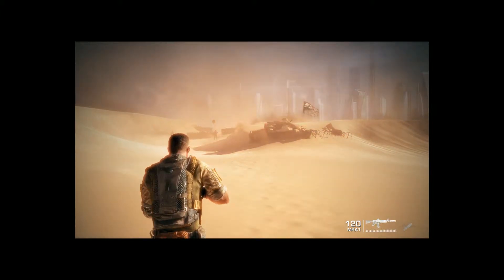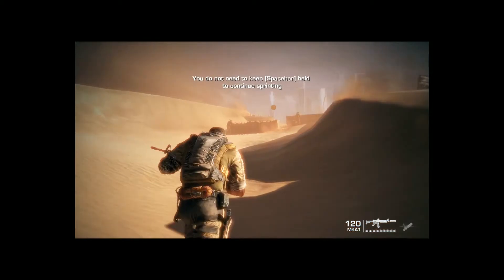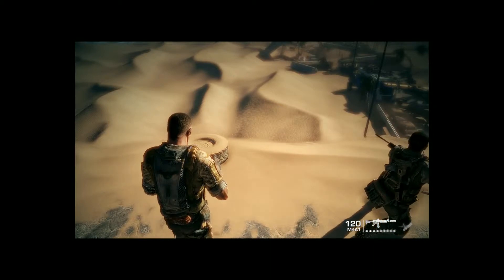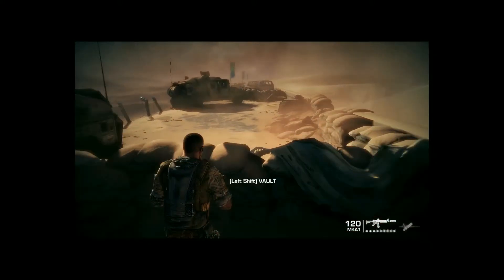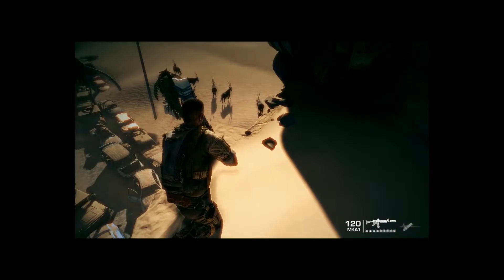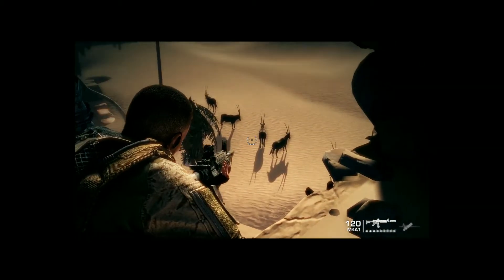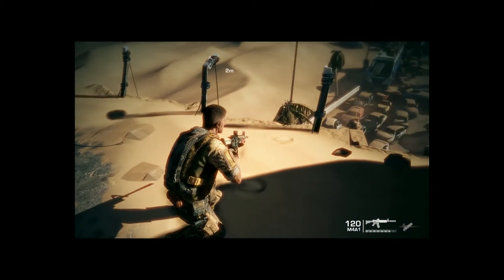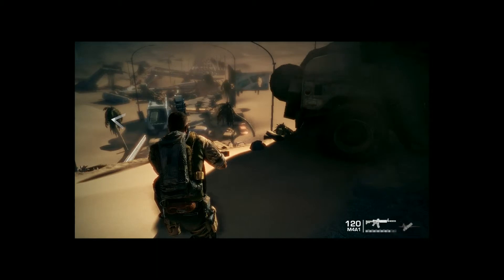Spec Ops The Line how to get the deer hunter Achievement